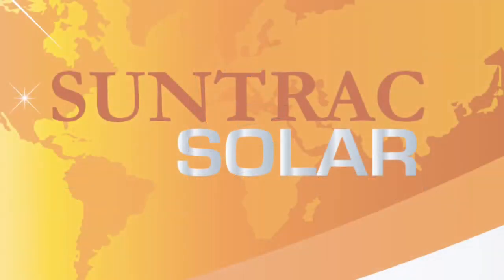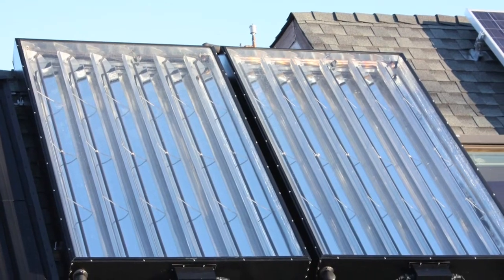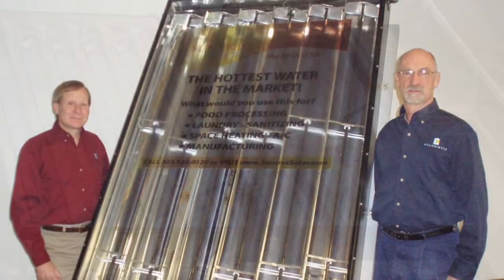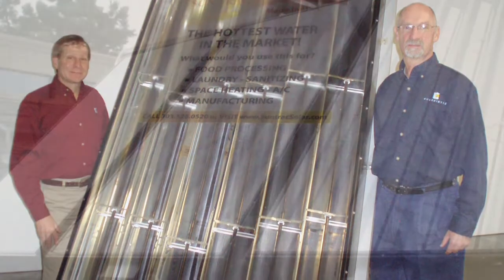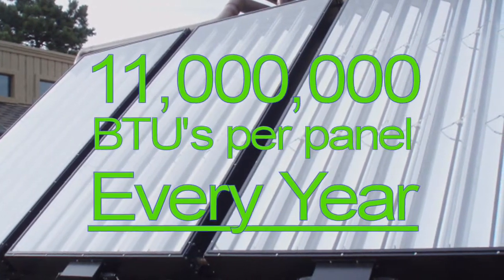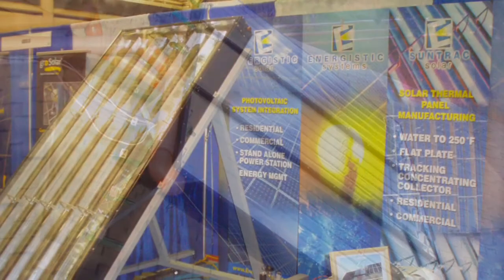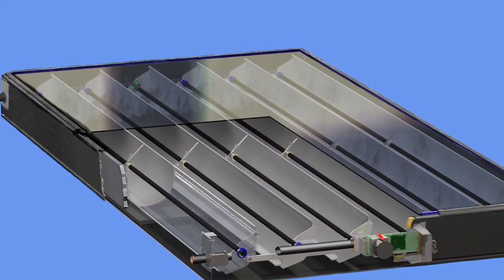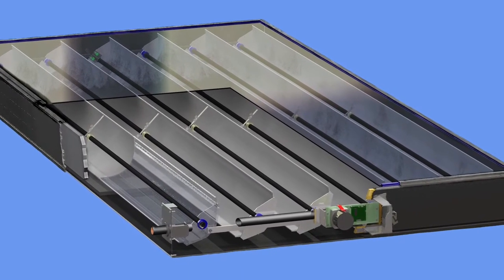SunTrac Solar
SunTrac Solar is a manufacturer of solar panels for hot water -- up to 250 degrees for industrial and commercial applications.  SunTrac was a finalist in the 2009 Academy Awards of Cleantech.  Film by Dia North Productions